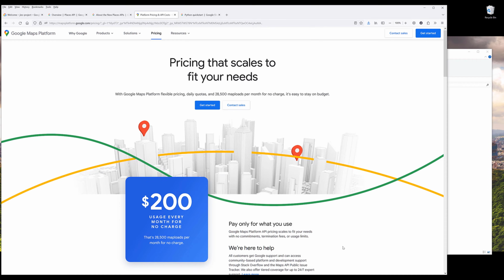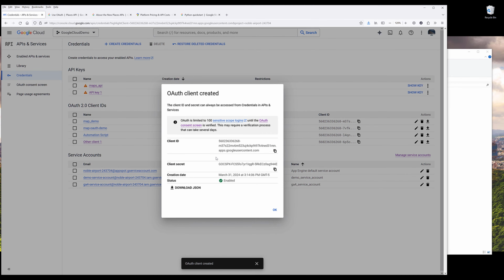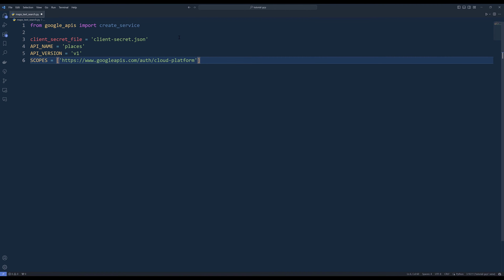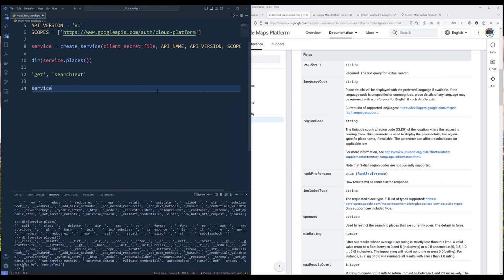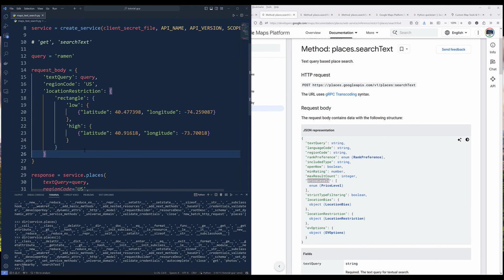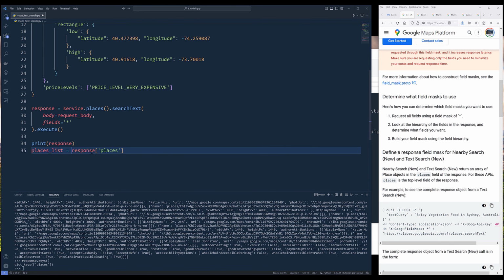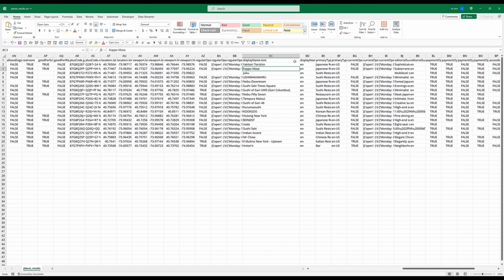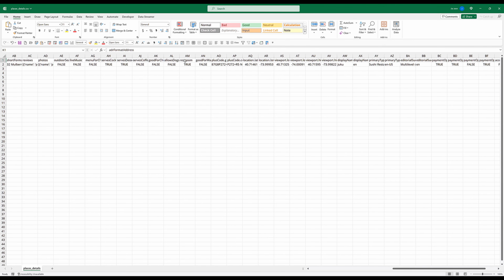Getting Started With Google Maps Places (New) API In Python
Google Maps released a new version of Places API, which can be quite confusing for Python developers. So in this tutorial, we will dive into how to get started with Google Maps Places (New) API in Python from scratch.